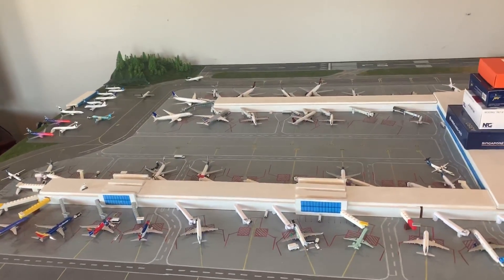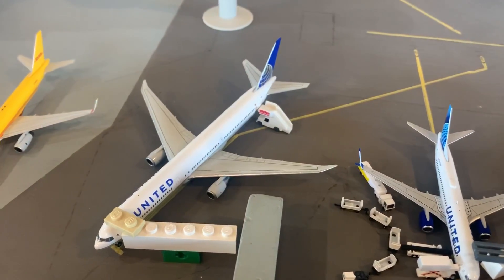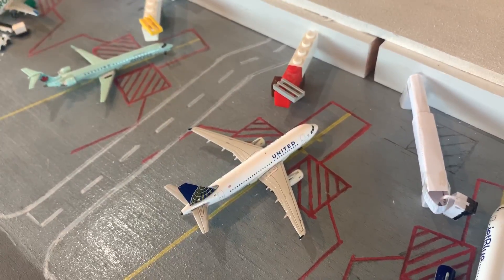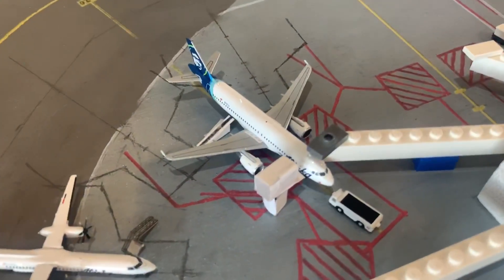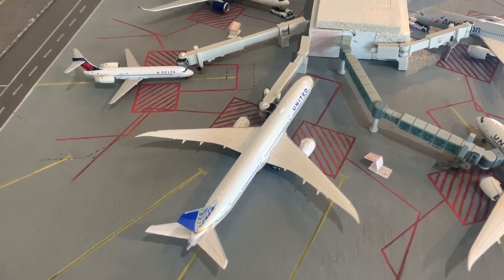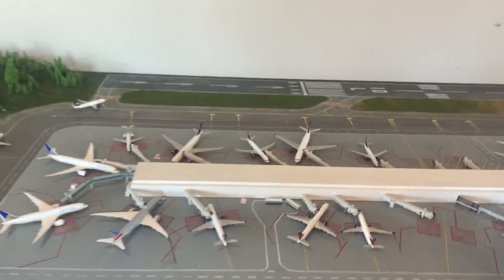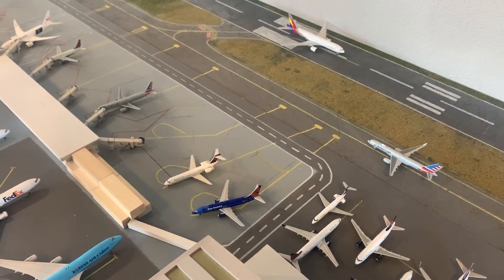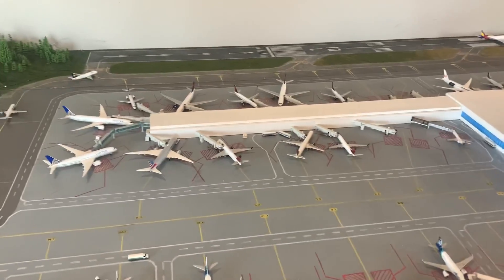Geminijets airport update fictional #7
9:30AM time for this update. Sadly there are mass cancellations due to current events. Don’t forget to like, comment, and subscribe, and follow me on Instagram at Gemini jets_2000